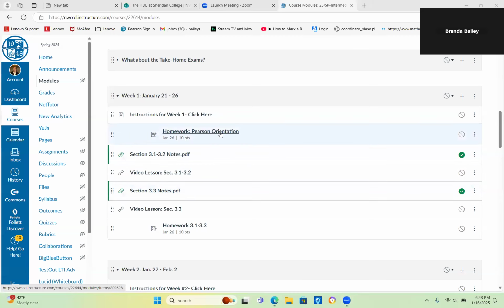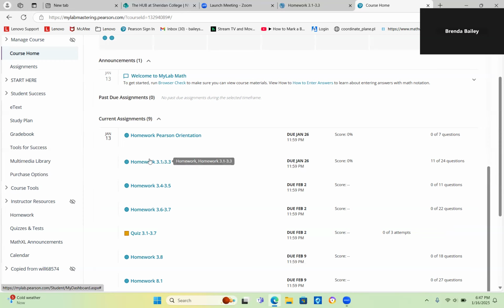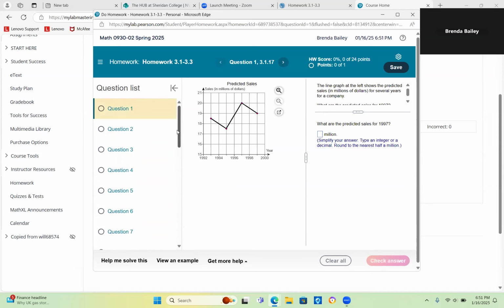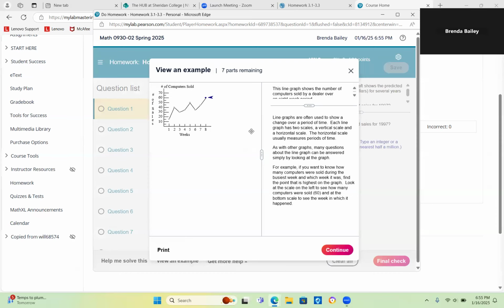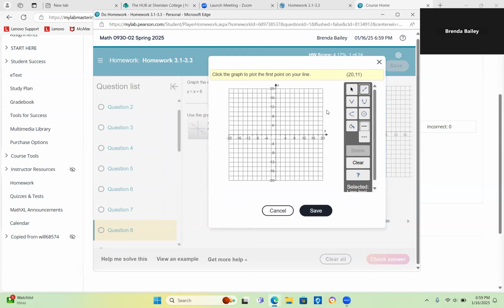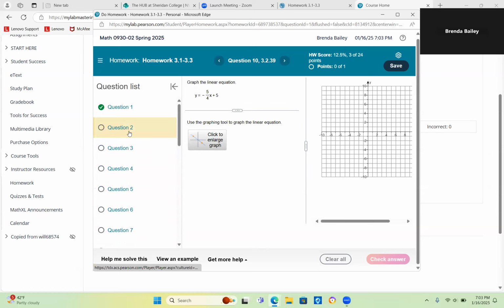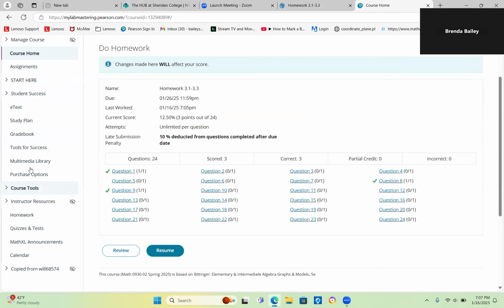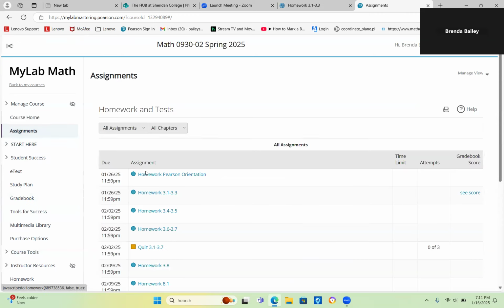How to use Pearson 0930 S25